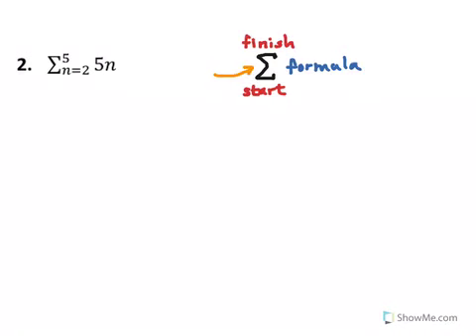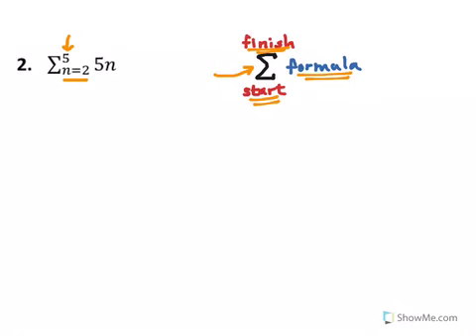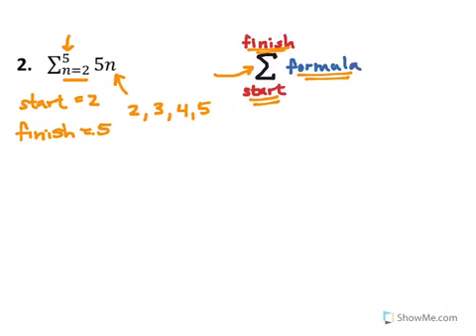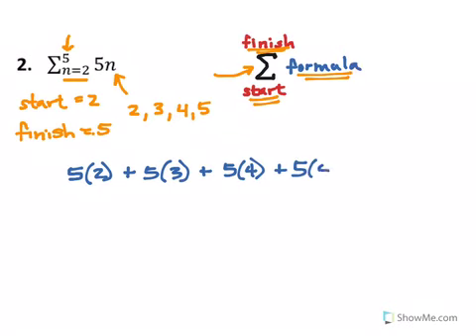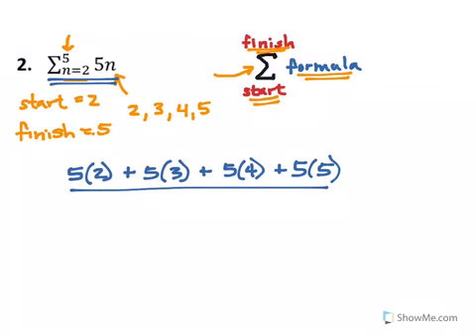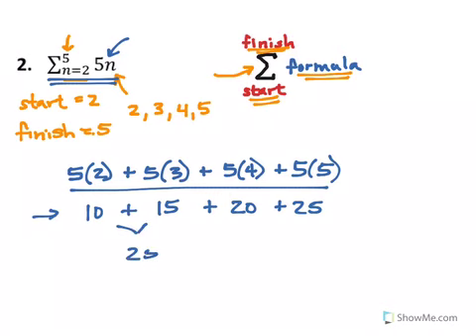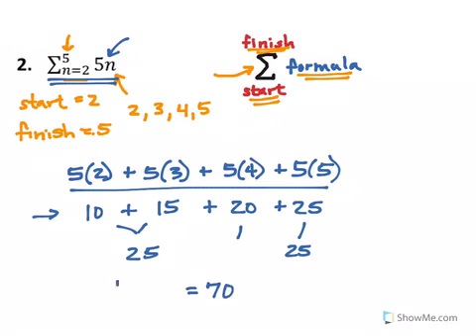Series - sigma notation- expand and solve